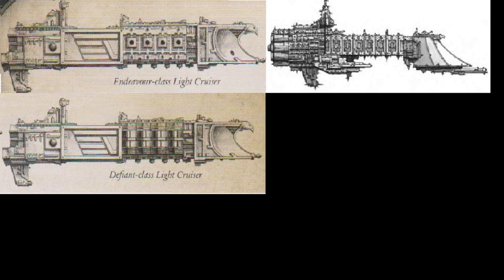Ships of Battlefleet Gothic Armada - Dauntless class light cruiser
Continuing from my previous video about the iconic Lunar class cruiser, in this video I look at the history, lore and famous ships of the Dauntless Light Cruiser.